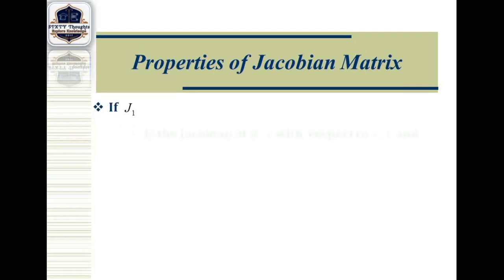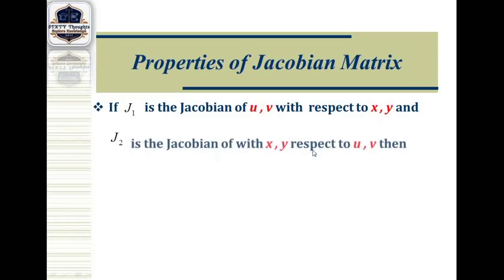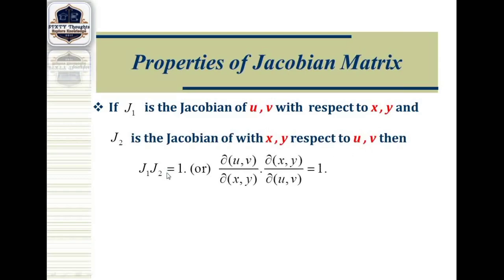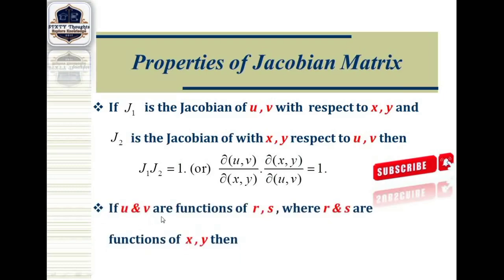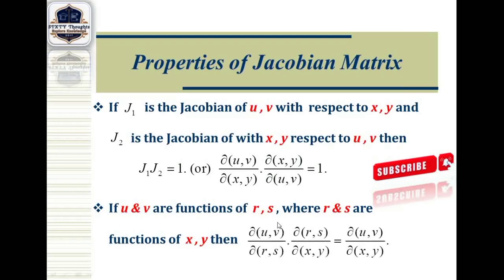#145 ll Properties of Jacobian Matrix ll Matrices and Calculus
Matrices & Calculus:-